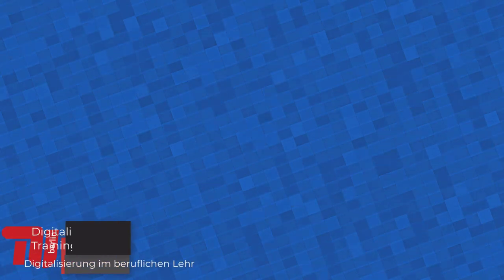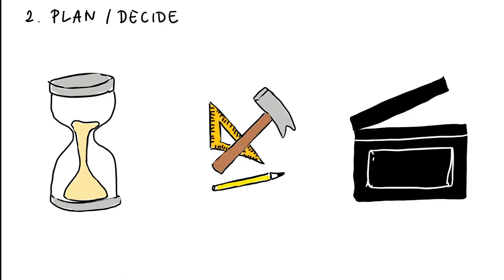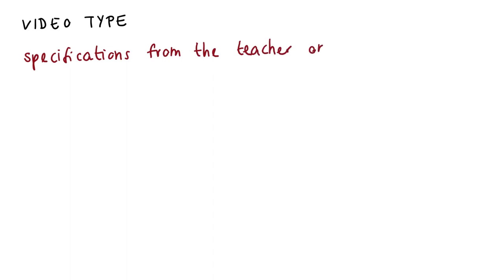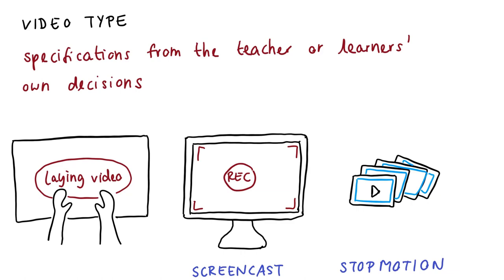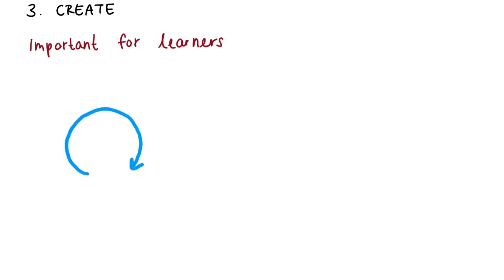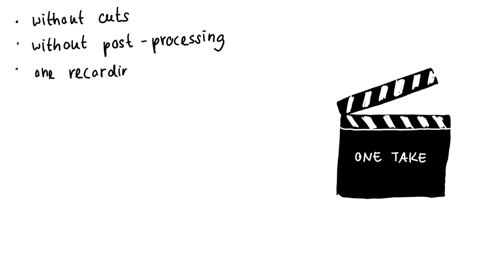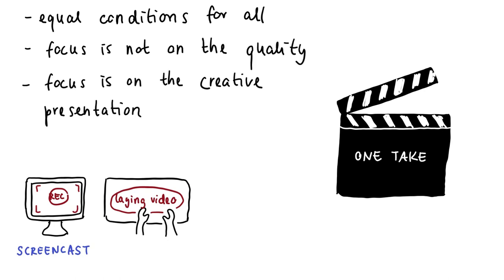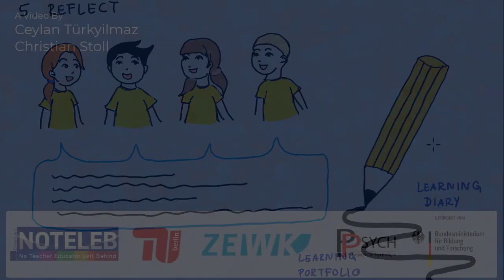Creation of Instructional Videos as an Action Oriented Teaching Method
A video by Ceylan Türkyilmaz and Christian Stoll.

This video was created as part of the project Digitization in Professional Teacher Education (DIBELE) at the TU Berlin in Subproject 1 Innovation Lab Media Didactics
This project is funded by the Federal Ministry of Education and Research.
In collaboration with  Erasmus+ project ”No Teacher Educator Left Behind” (NOTELEB).